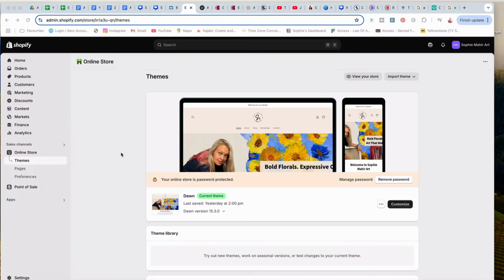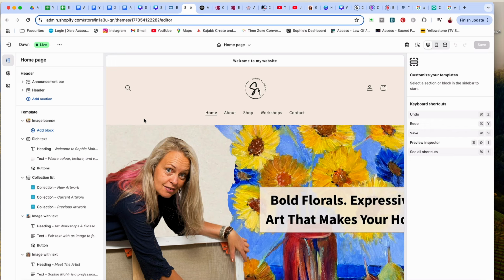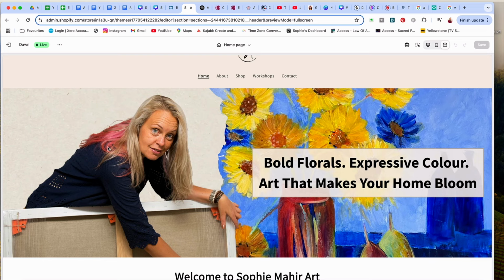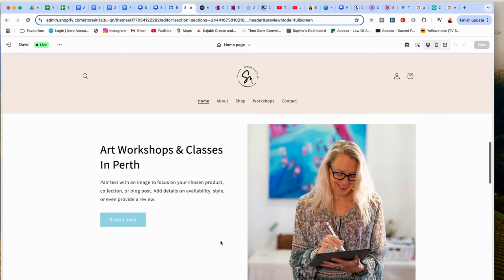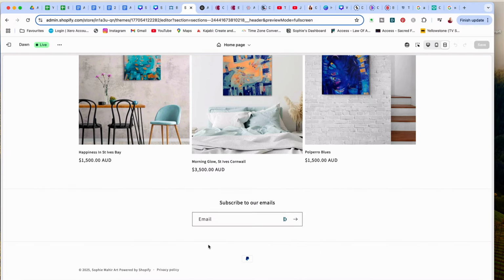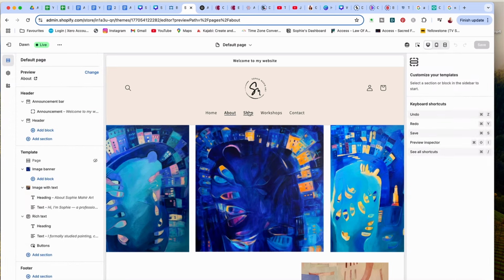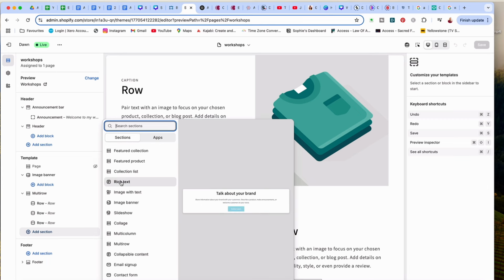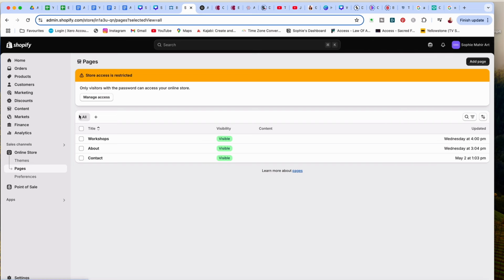Art Biz Studio Update #5 | How I’ve built my art website…FAST; plus behind the scenes demo.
In this video I’m sharing how I’ve built my art website quickly and what I’m leaving out for now and why. So you can see how a simple starter site can help you get your art business up and running quickly. Now, stay right to the end as I’ll be giving you a sneak peek of my site so far in my chosen website builder mode (watch the video to find out what I'm using and why).

FREE ART BUSINESS RESOURCES:

-PDF Guide: The 10 Things You Need To Be Doing To Make A Living From Your Art